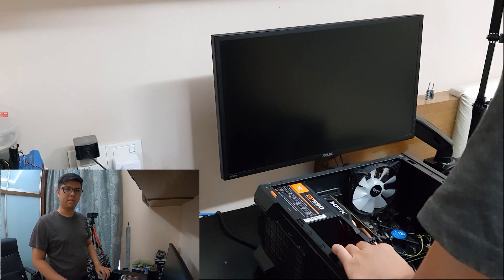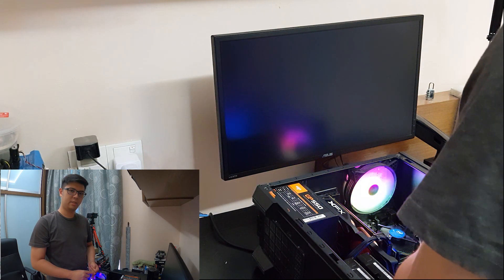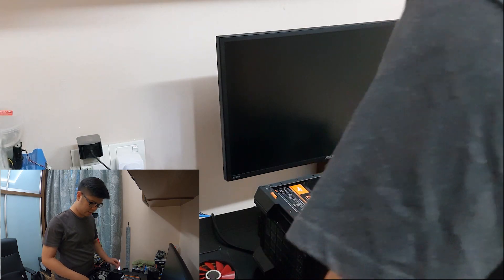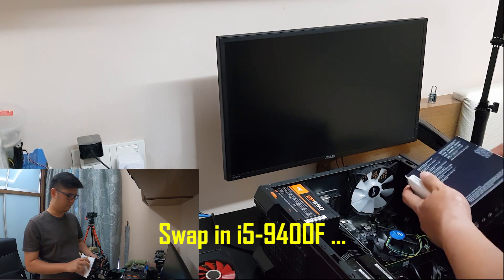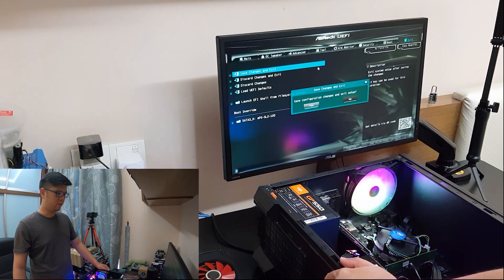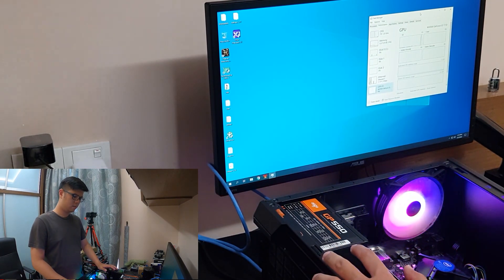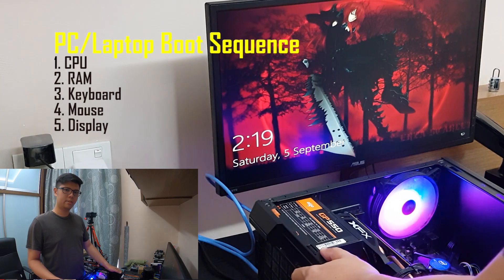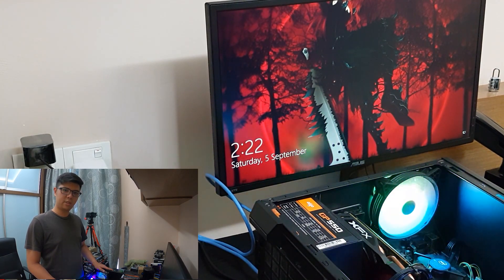Troubleshooting a failing CPU | BSOD Nightmare!!! Intel i3-9100F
This rig was returned to me just only after a week of usage with customer complaining of random crashes with BSOD(Blue Screen of Death).
We tried everything from GPU to RAM to SSD but one component remains.
We will be looking at ways to spot a imminent CPU failure and other useful tips in troubleshooting a problematic PC.

Timecodes
0:00 - Intro
0:19 - 1st BSOD
0:39 - System Specs
1:18 - 2nd BSOD
2:30 - Try Different GPU?
4:05 - Try Different SSD?
4:27 - 3rd BSOD
4:55 - Try different RAM
5:20 - 4th BSOD
6:10 - Try different CPU - i5-9400F
6:38 - Check for bent pins on motherboard
7:50 - BIOS Settings
9:25 - Cinebench stress test and temps
10:50 - Final test using original components
10:57 - Is stock cooler sufficient for i5-9400F?
12:12 - PC Boot Sequence